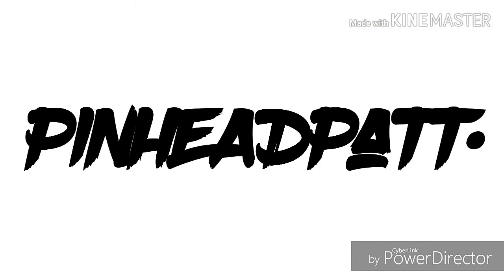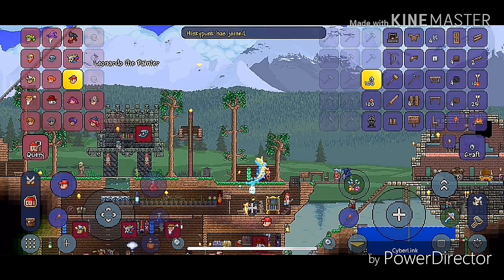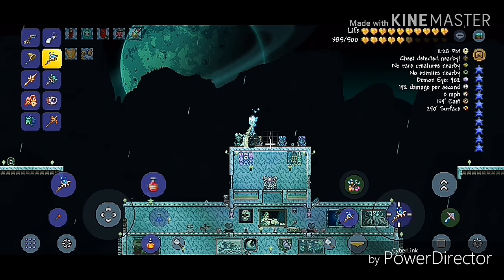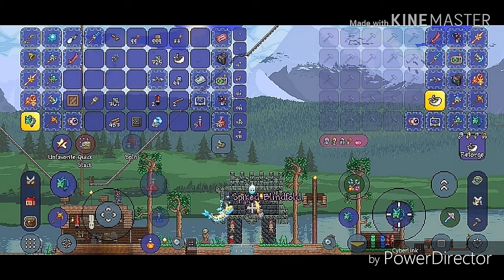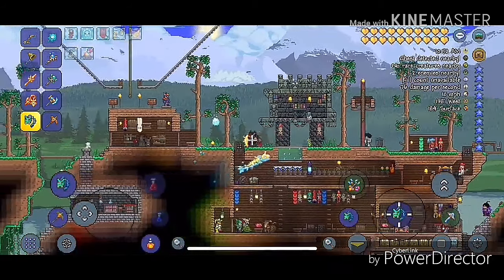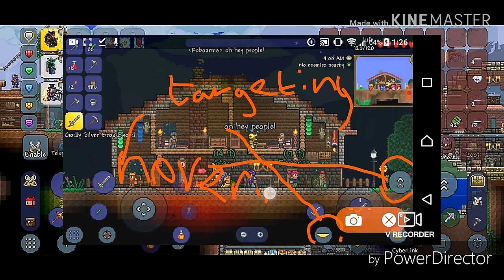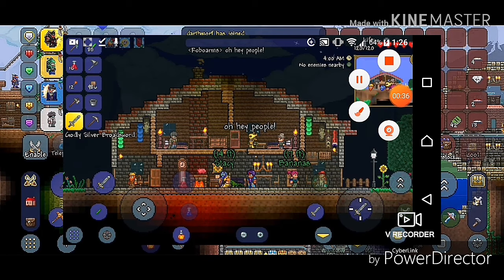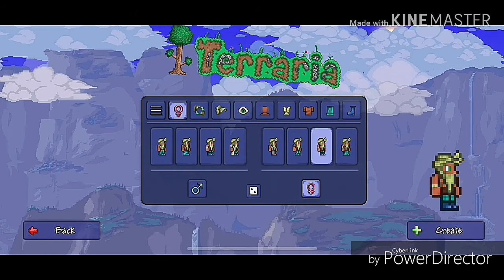Terraria 1.3 mobile system requirements,boss battles and more!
In today's video I talk about the system requirements,well at least my predictions,and we talk about the boss battle and some of the two new button functions.

I hope you guys have a nice day,and make sure to subscribe share like and comment,also turn on the notification bell to stay up to date with the latest terraria news!

I'll see you soon,goodbye!